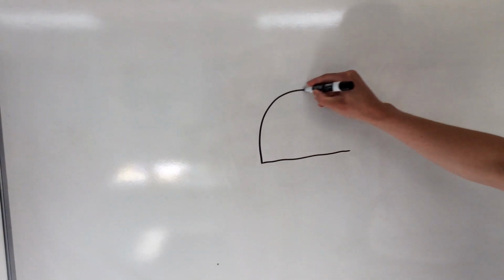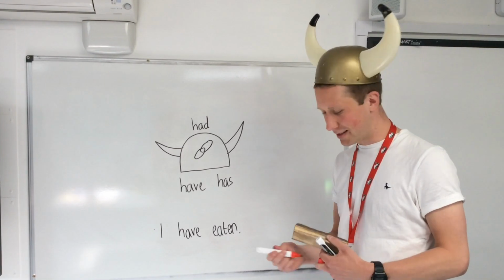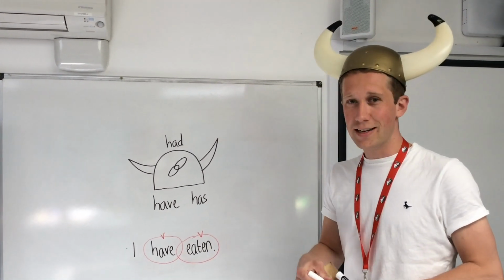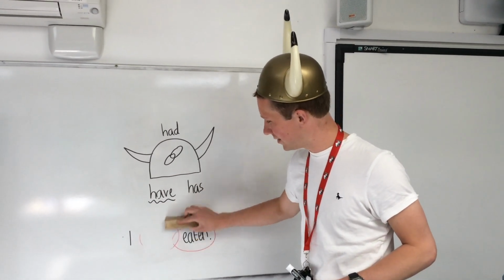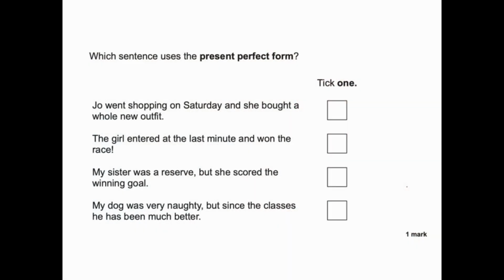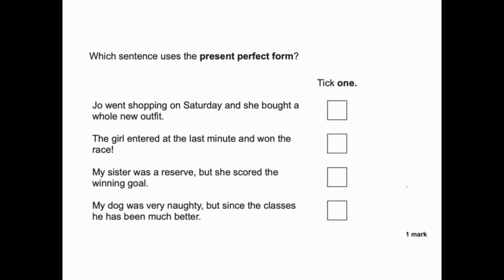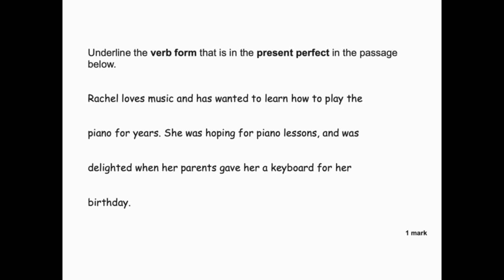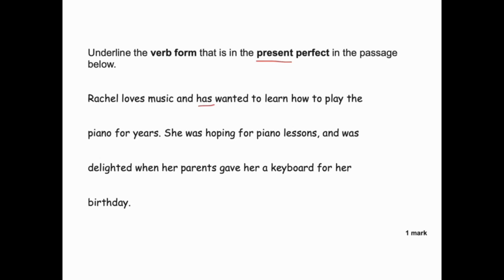Year 6 Grammar